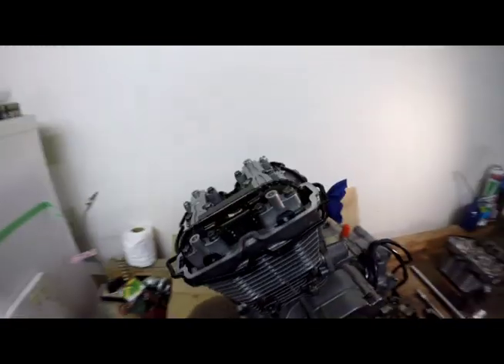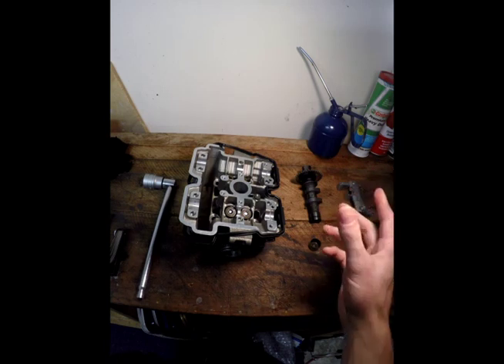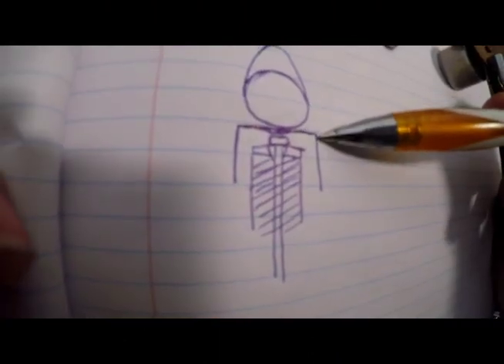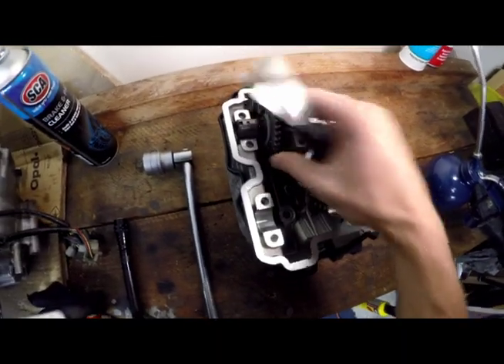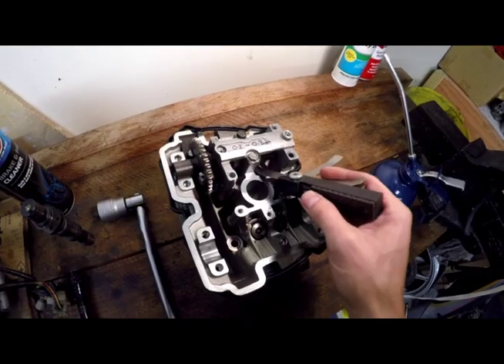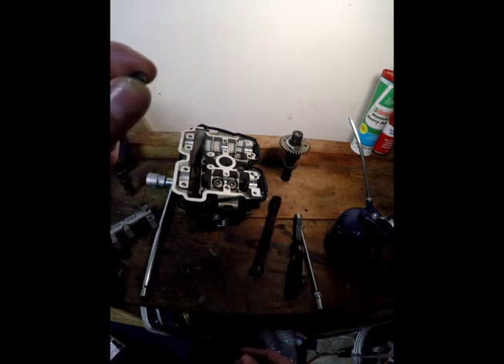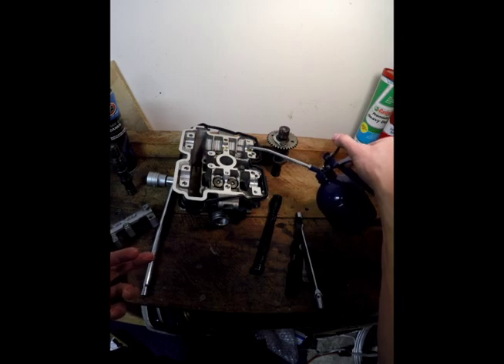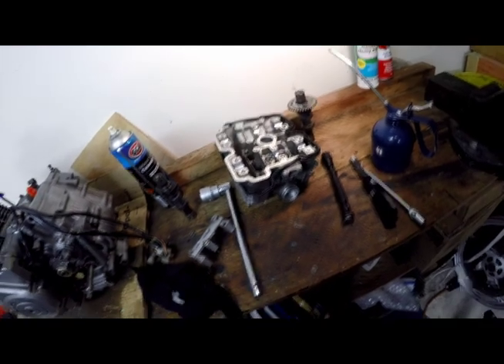How to Set Shim / Tappet Clearance (Bucket Style)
Checking and adjusting the valve clearances on a shim type motorcycle,
To get the most out of your engine.
Not only will correct clearances give you bike more Power, run quieter it will also start easier hot and cold.